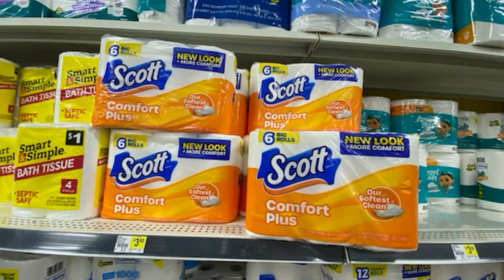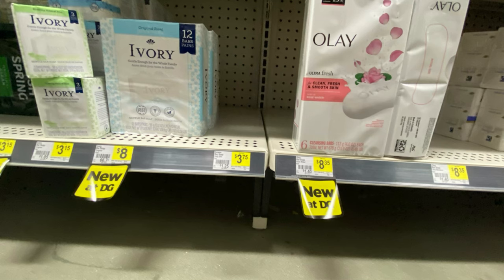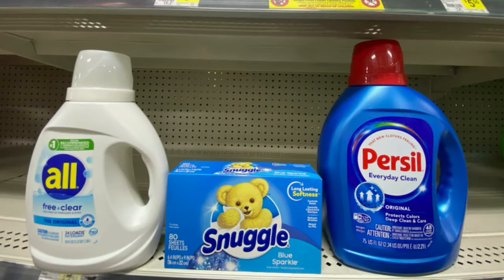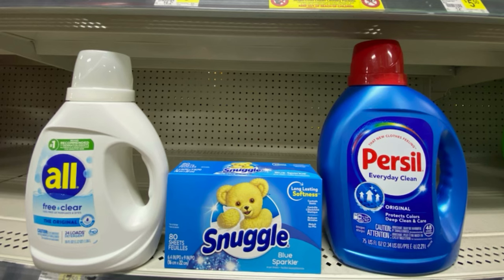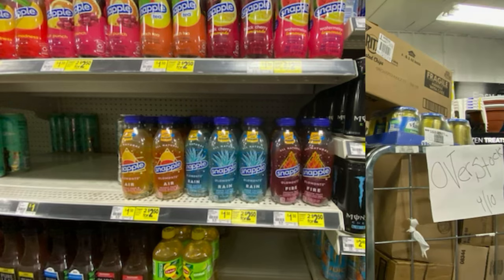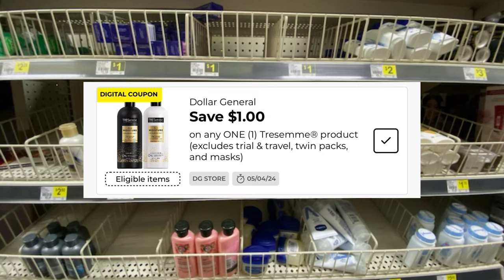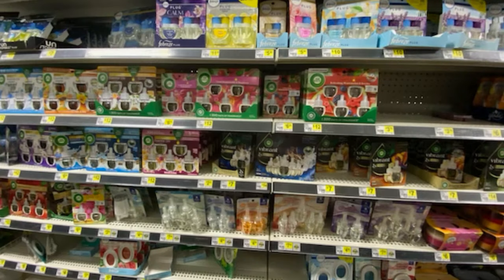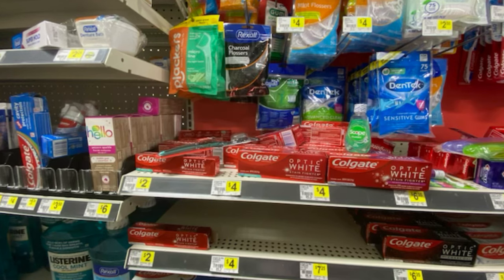Dollar General Deals 4/14-4/20: Couponing at Dollar General: 12 ALL DIGITAL DEALS: 6 IBOTTA DEALS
Welcome Back Cents Savers!! Make sure you check the list for any deals we didn’t go over! Let’s pick it up y’all!

Sign up for Shopmium: go to your App Store!

Make sure you all check the list for EXTRA DEALS AND FREEBIES we did not find in store!

If you are NEW to Our Channel WELCOME 🙏

Save 10% on your 1st order
Use Code: sisterssavingucents

JOIN OUR MONEY SAVING TEAMS 💕

Code: eeanmg

Code: preycad

Code:WIN435455

Code: M1ATV

Code :GXOWE5

Send Us Mail:
931-B South Main Street # 233